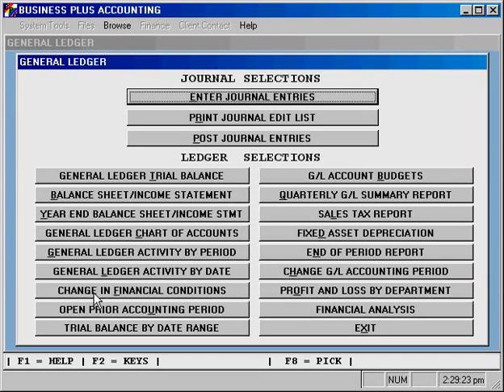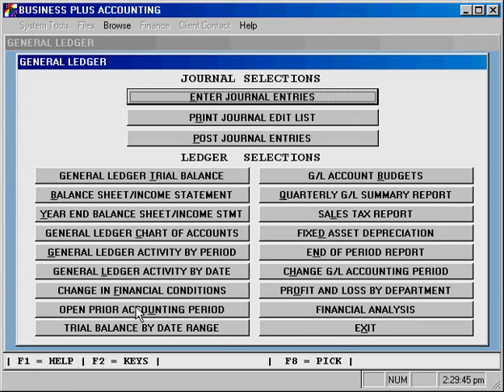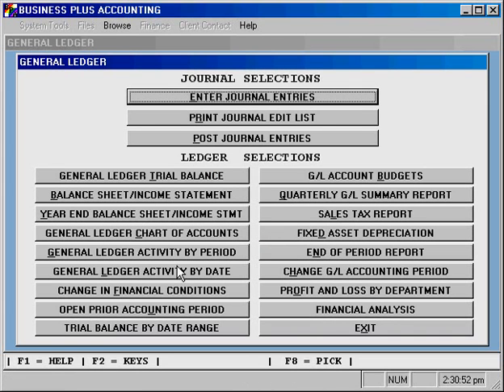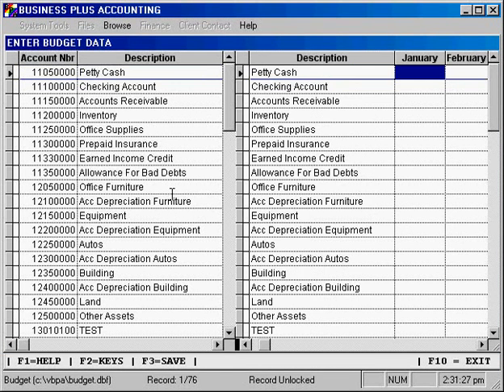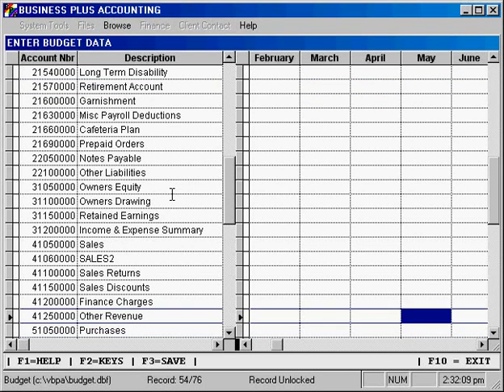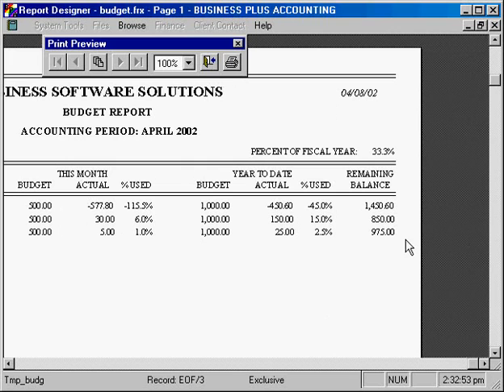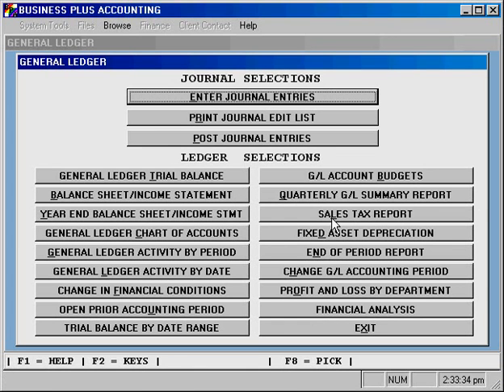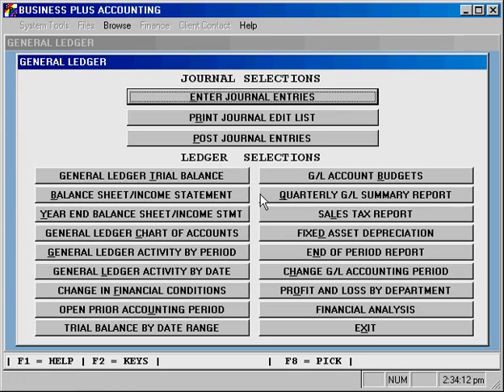general ledger 3 reports2